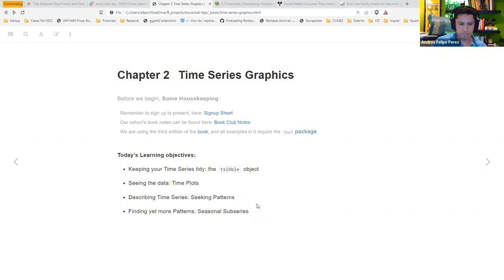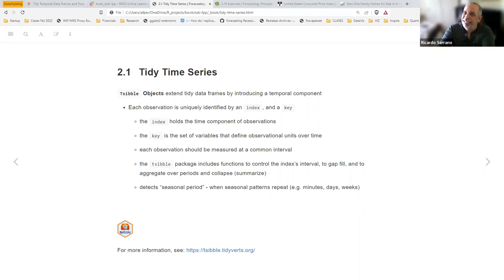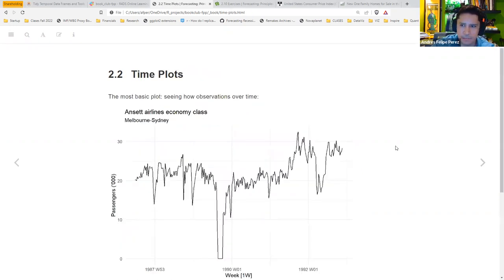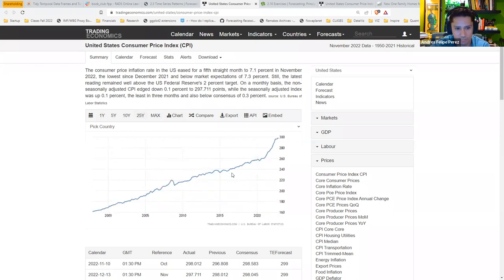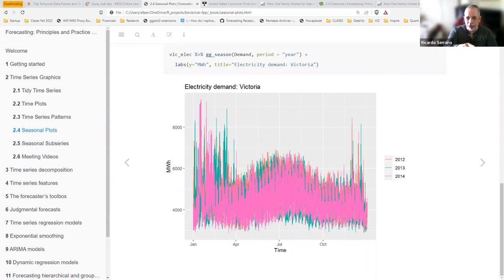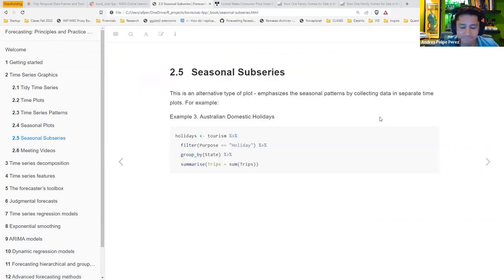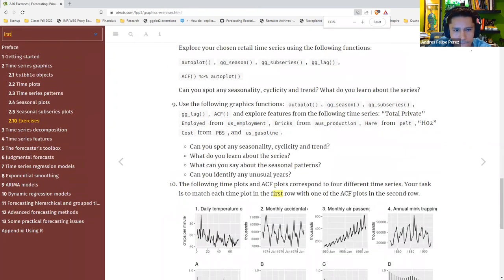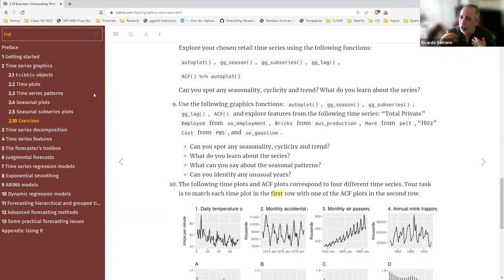Forecasting: Principles and Practice: Time series graphics (fpp02 2)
Andres Felipe Perez presents Chapter 2 ("Time series graphics") from Forecasting: Principles and Practice by Rob J Hyndman and George Athanasopoulos on 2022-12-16, to the R4DS FPP Book Club, Cohort 2.